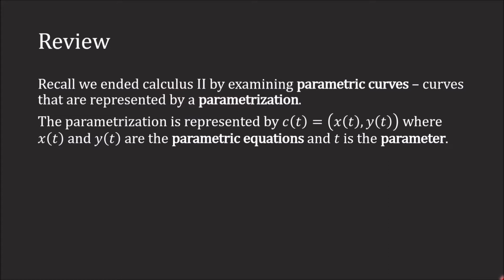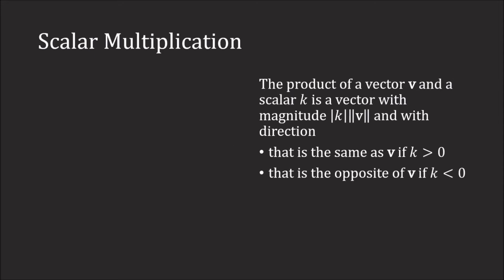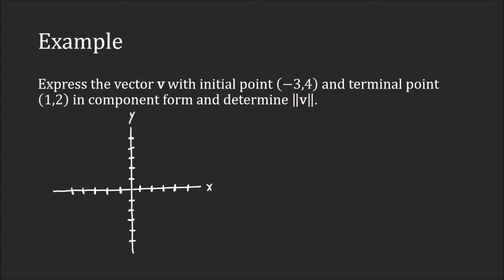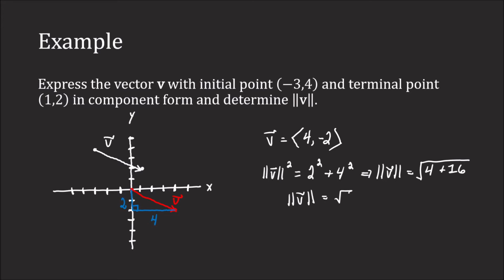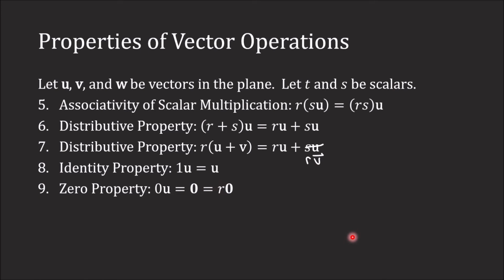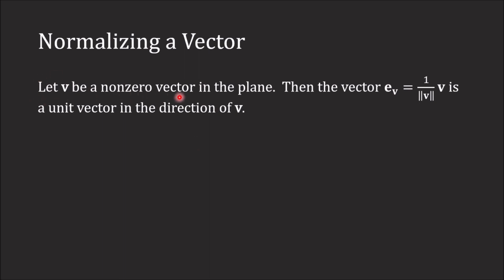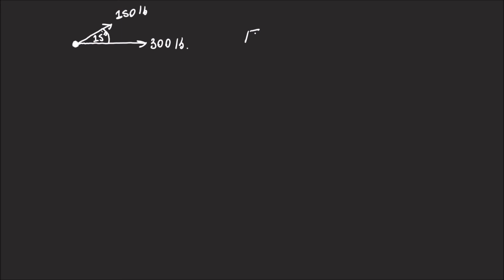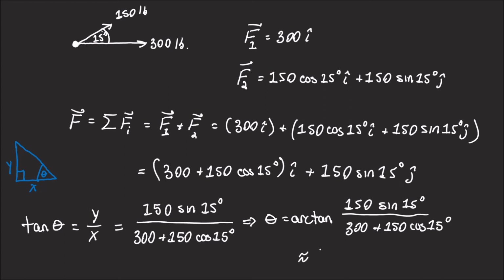Vectors in the Plane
After viewing this lesson, viewers will be able to:
1. differentiate between a scalar and a vector.
2. determine whether two vectors in the plane are equivalent.
3. multiply a vector in the plane by a scalar constant.
4. add two vectors in the plane.
5. calculate the magnitude of a vector in the plane.
6. represent a vector in the plane in component form and as a linear combination of the standard unit vectors.
7. normalize a vector in the plane.